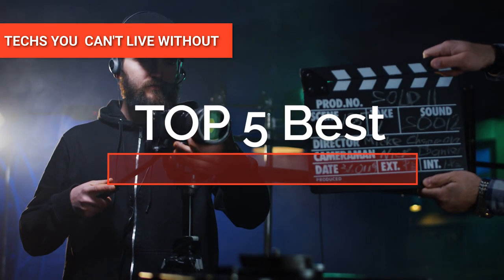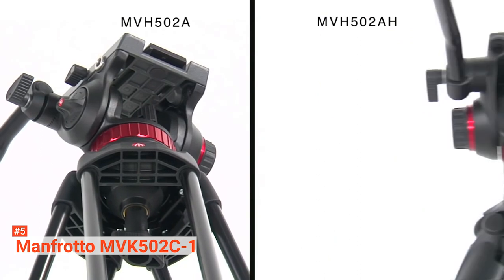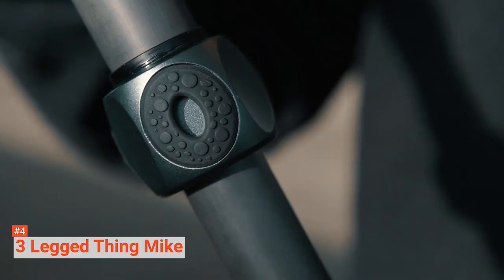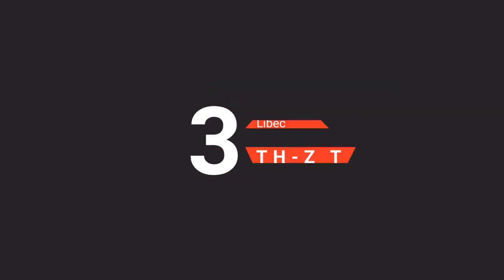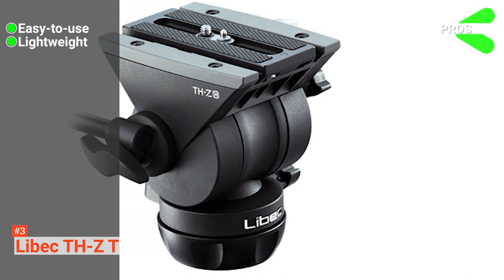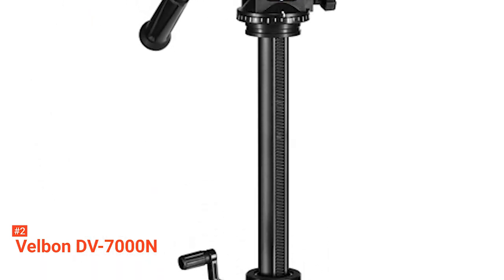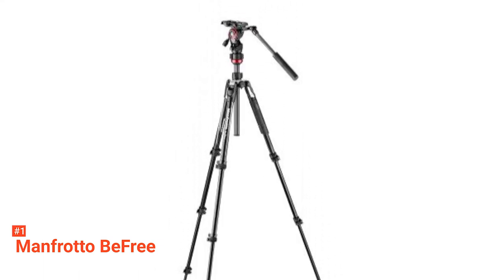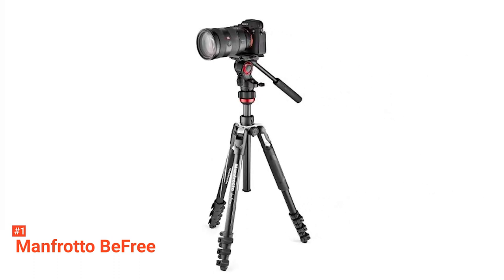✅ TOP 5 Best Tripod for Video | 2024 lightweight & fluid head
Tripod for Video: Hey guys, in this video, we’re going to review the pros and cons of the top 5 best Video Tripod for sale right now.
► Links to the Video Tripod listed in the video ✅
5️⃣ Manfrotto MVK502C-1: (Amazon)
4️⃣ 3 Legged Thing Mike: (Amazon)
3️⃣ Libec TH-Z: (Amazon)
2️⃣ Velbon DV-7000N: (Amazon)
1️⃣ Manfrotto BeFree: (Amazon)

Are you hoping to be a famous vlogger or a world-renowned filmmaker? Then you have to invest in your equipment. One of which is a video tripod with fluid head to pan, tilt and drag smoothly. You'll need it to capture those moving images in a straight horizon.
In this video, we’re going to look at the top five tripods for video that are lightweight and compact with fluid head available on the market today. We made this list based on our own opinion, research, and customer reviews. We’ve considered their quality, features, and values when narrowing down the best choices possible. If you want more information and updated pricing on the products mentioned, be sure to check the links above.

(paid links)
00:00 Intro: Tripod for video
00:36  5️⃣  Manfrotto MVK502C-1
02:57  4️⃣  3 Legged Thing Mike
05:02  3️⃣   Libec TH-Z
07:02  2️⃣   Velbon DV-7000N
09:34  1️⃣  Manfrotto BeFree